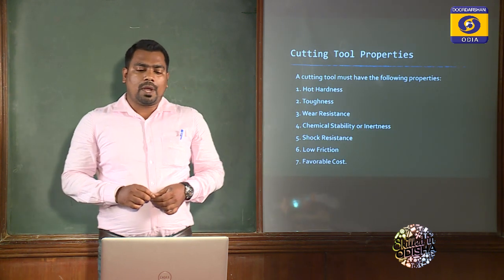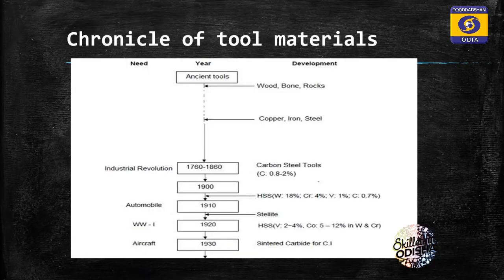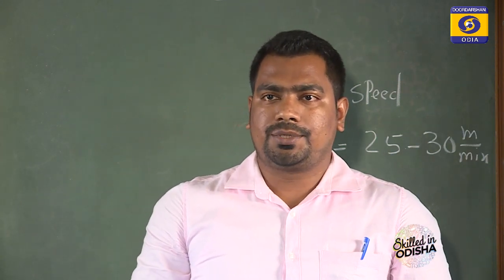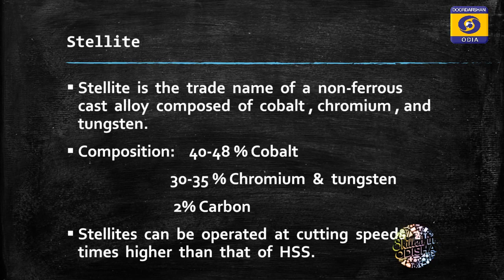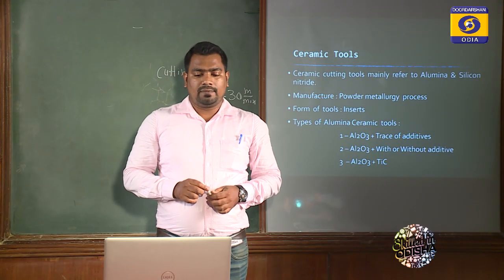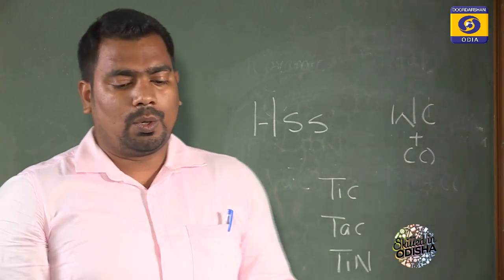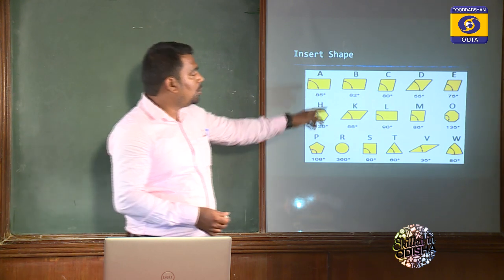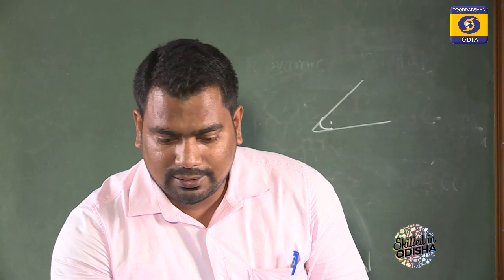CUTTING TOOL MATARIALS FOR CNC TURNING & ITS APPLICATION // Odisha ITI eCLASSROOM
Odisha ITI CLASSROOM
06 JULY 2020
 BY-MITRAVANU SAHOO